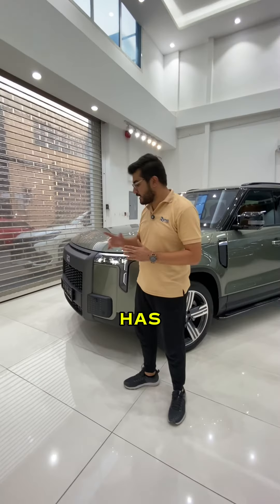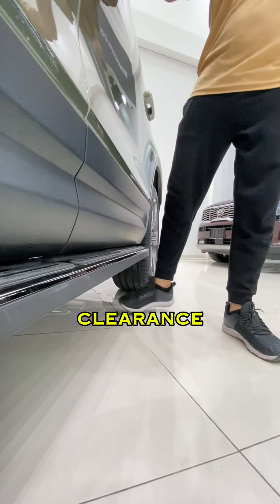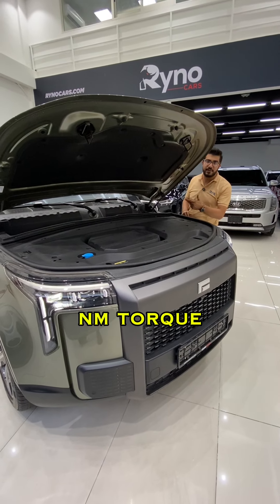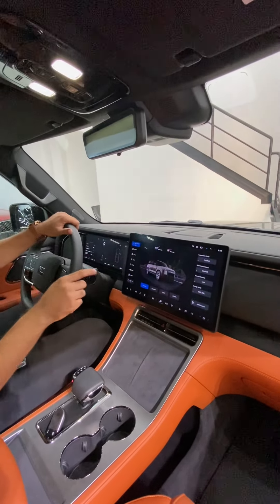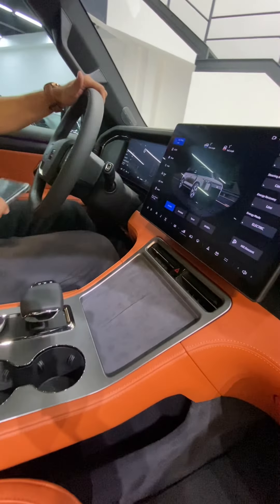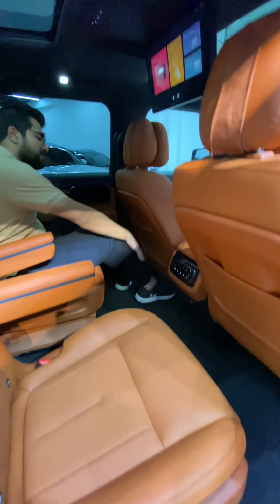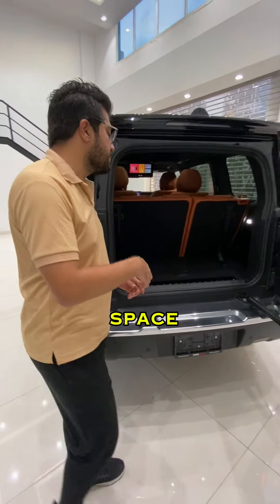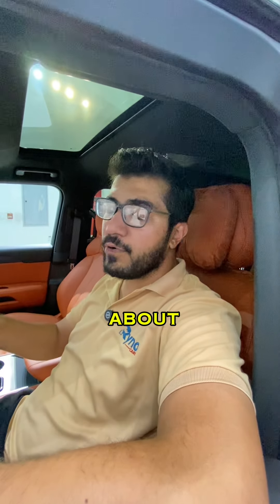This is the future suv